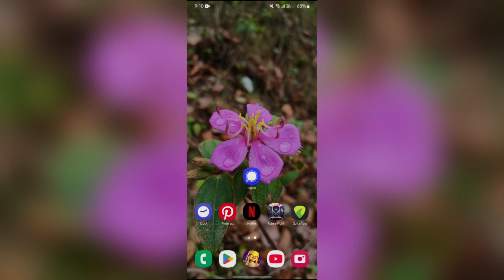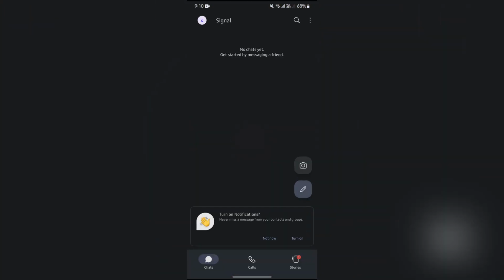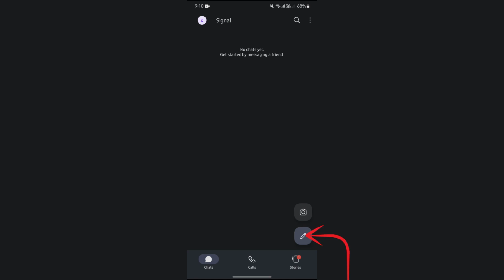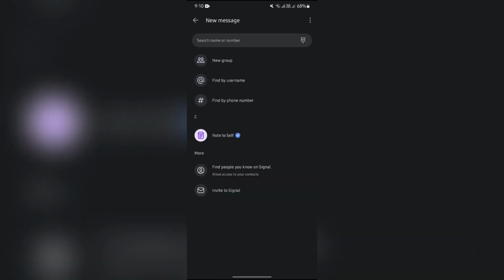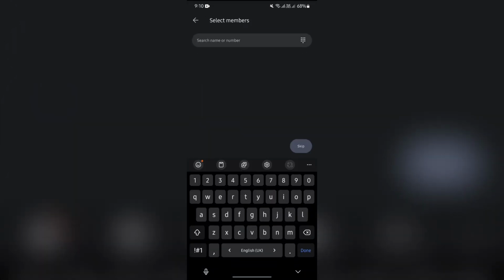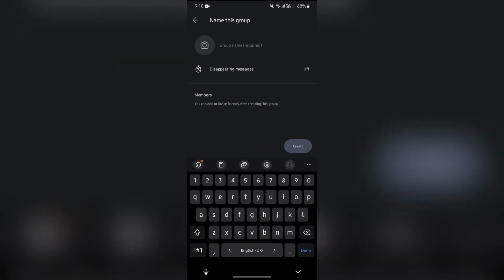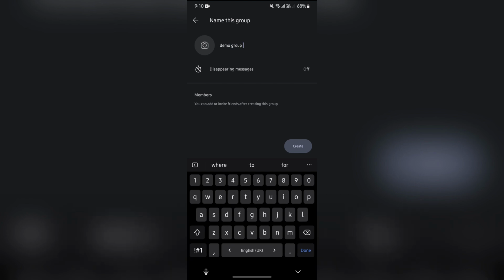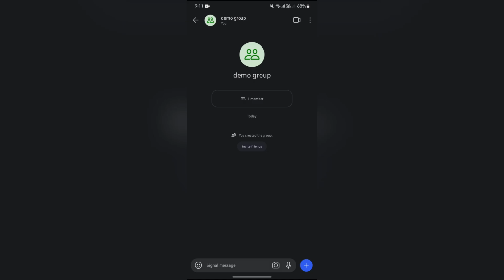How Can You Create The Group On Signal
This video shows you how to make a group on Signal.  Learn the quick steps to start a secure group chat with your friends or family.